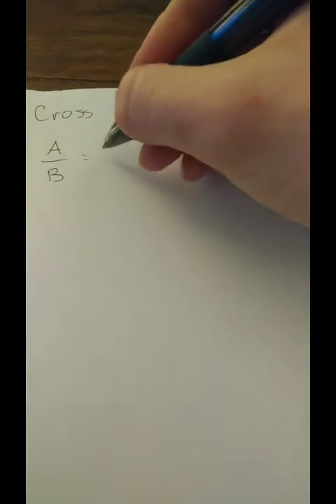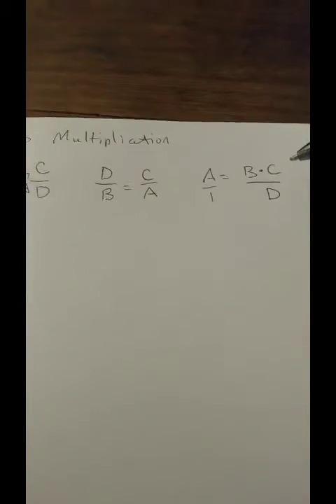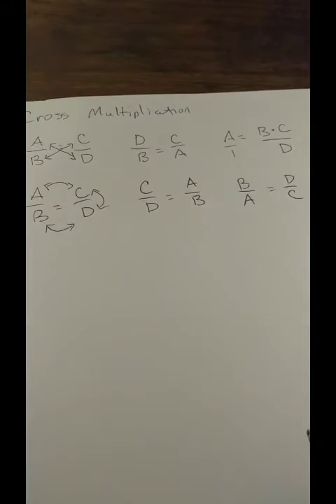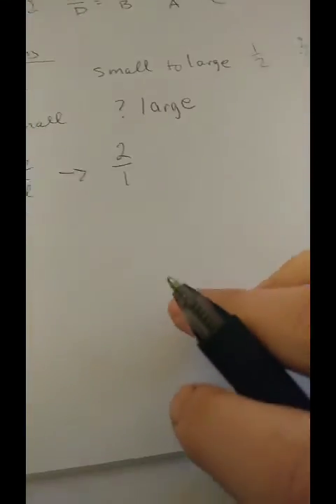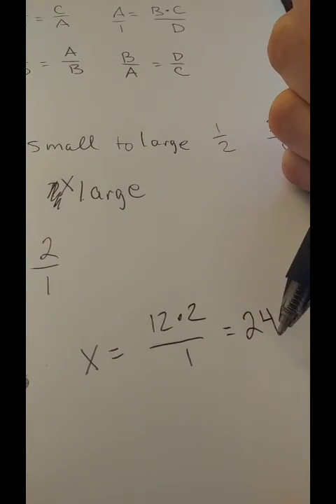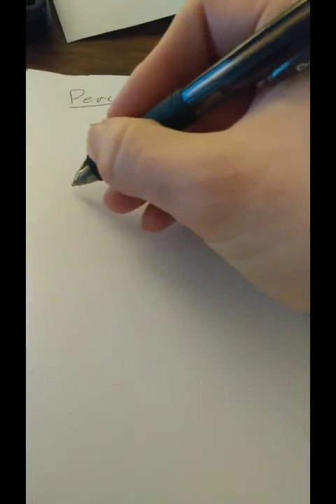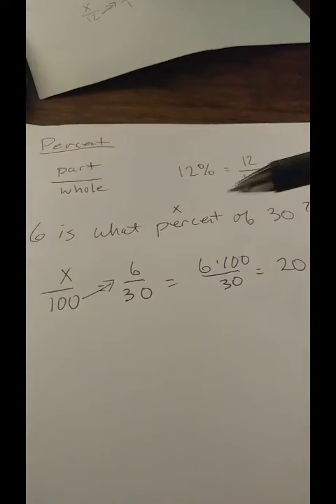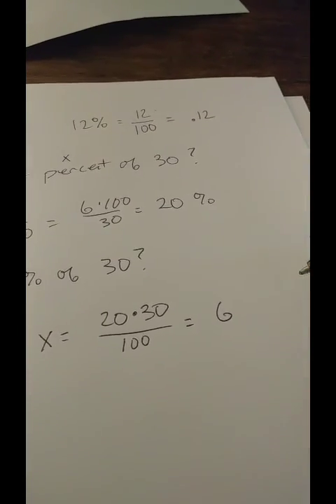Math 122 Chapter 4 Tips